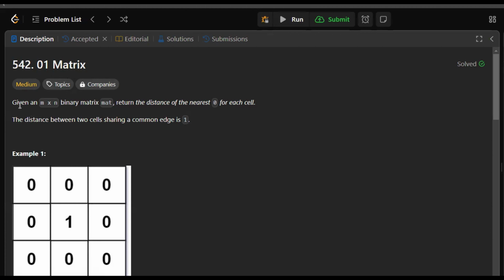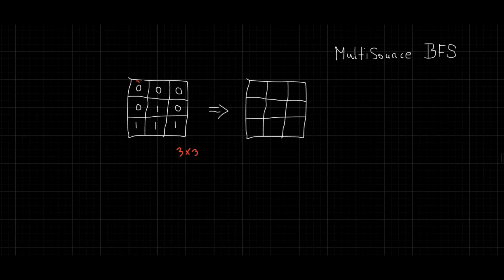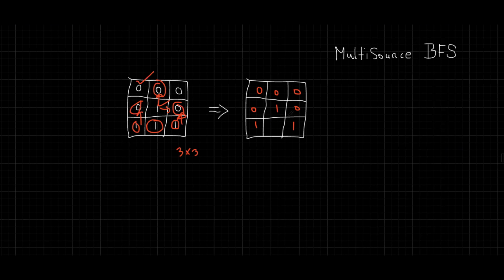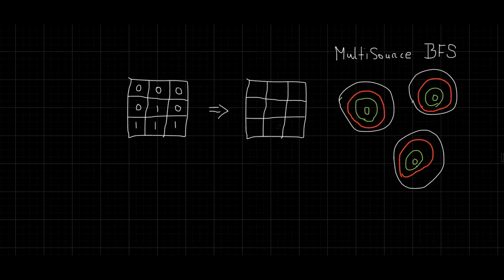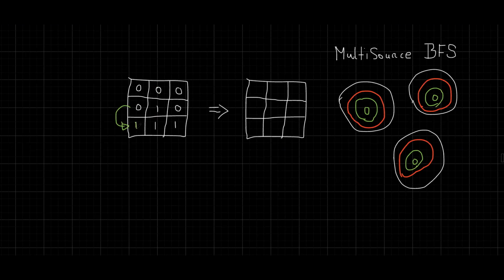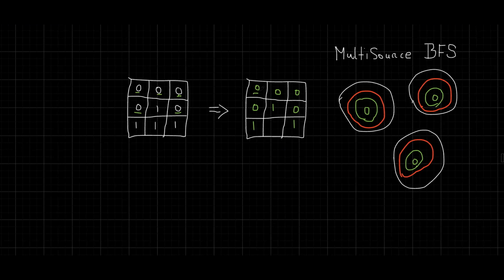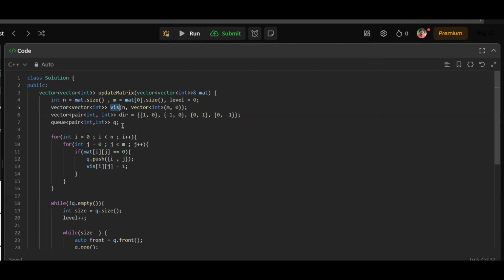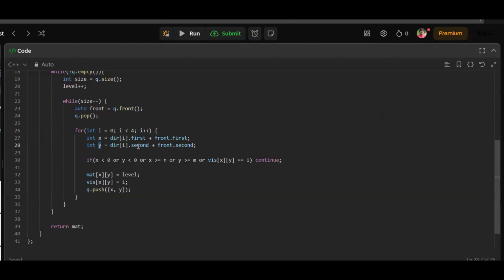01 Matrix | Multisource BFS | Graph | LinkedIn Interview Question | LeetCode 542 | C++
Timestamp:
0:00 - Understand the Problem
0:33 - Solution of this Problem